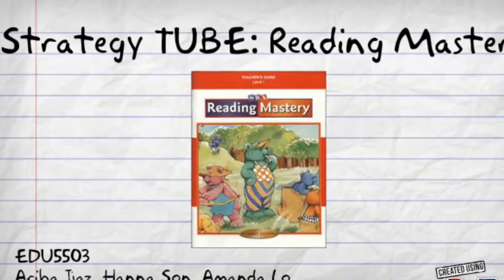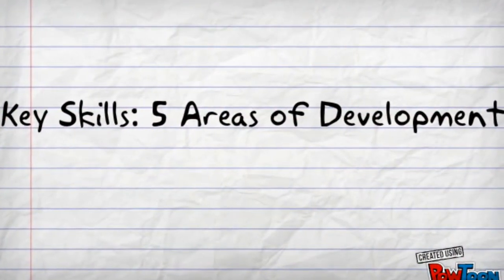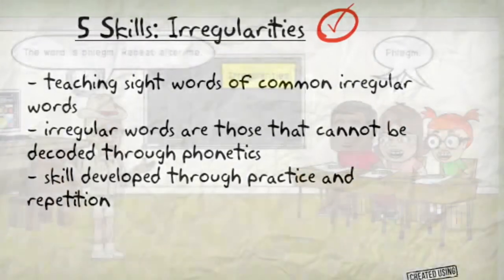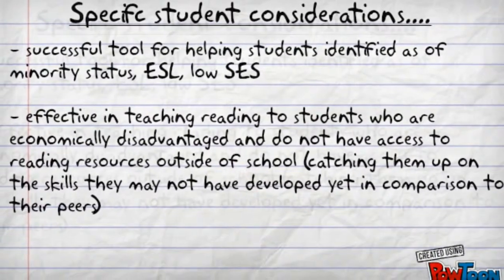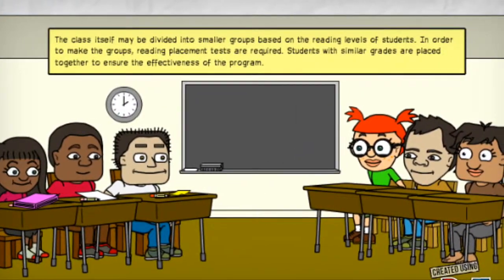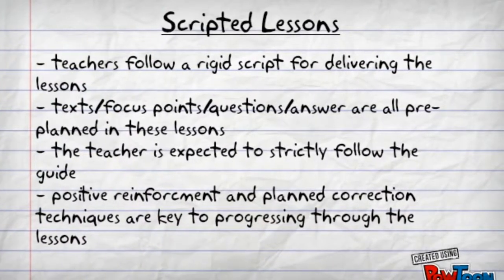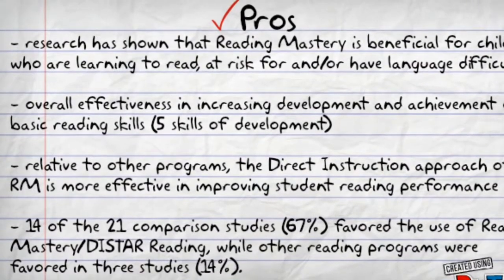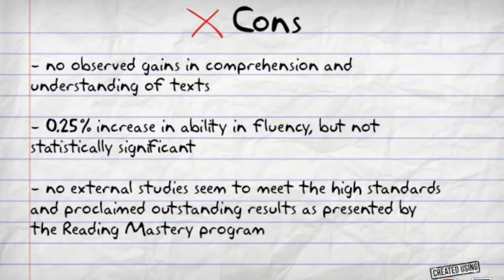Reading Mastery Program